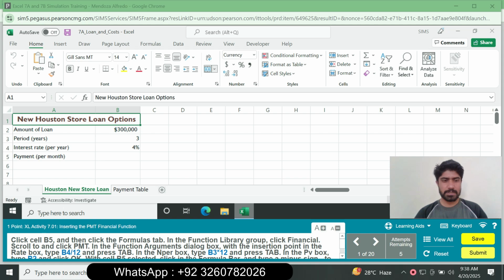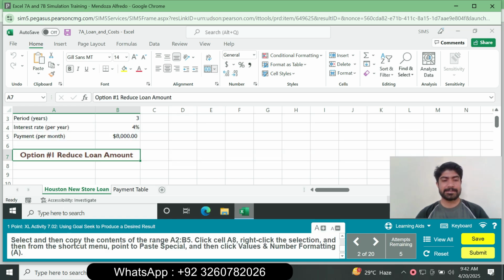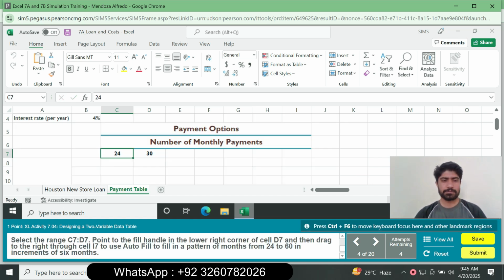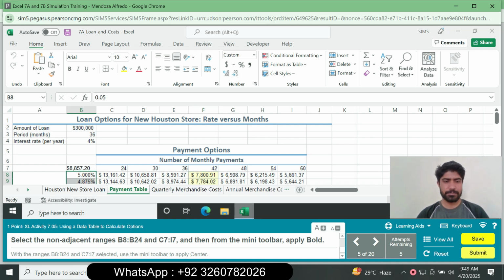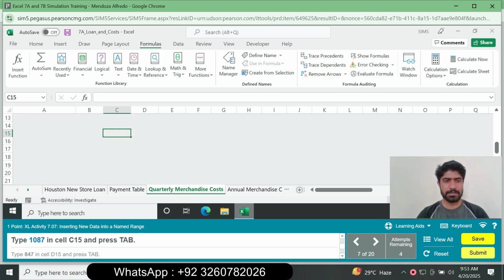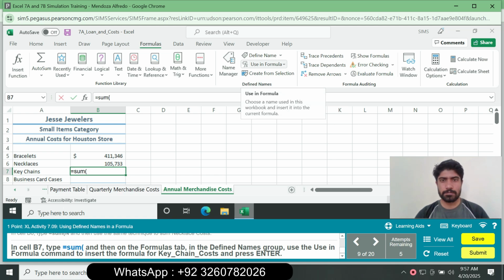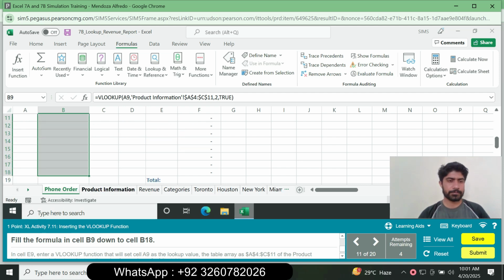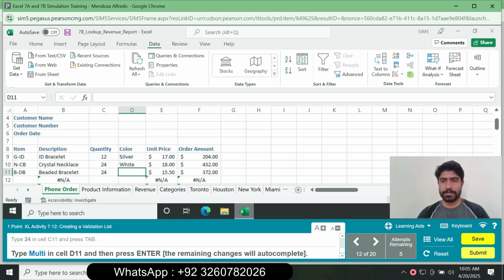Excel 7A and 7B Simulation Training | Excel 7A and 7B Simulation Exam | Excel Chapter 7 Simulation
Excel 7A and 7B Simulation Training | Excel 7A and 7B Simulation Exam
Excel 7A and 7B Simulation Training
7A and 7B Simulation Training
7B Simulation Training